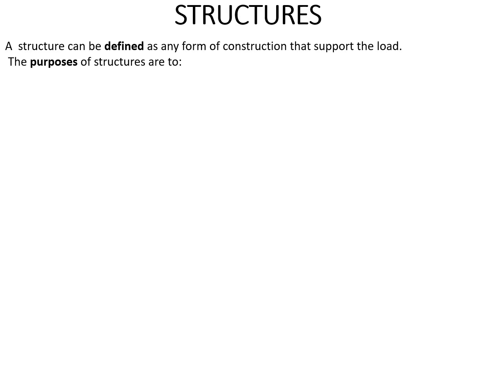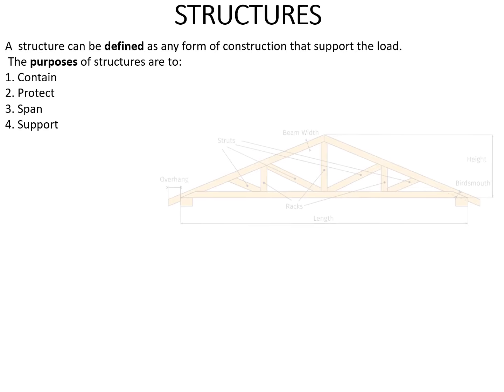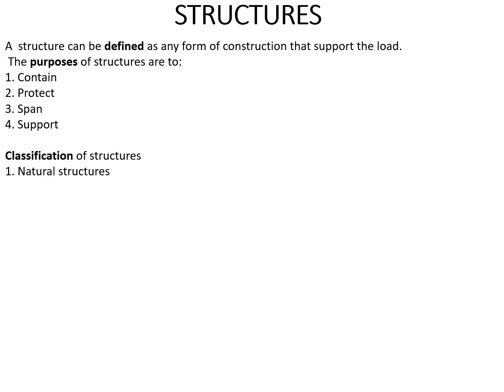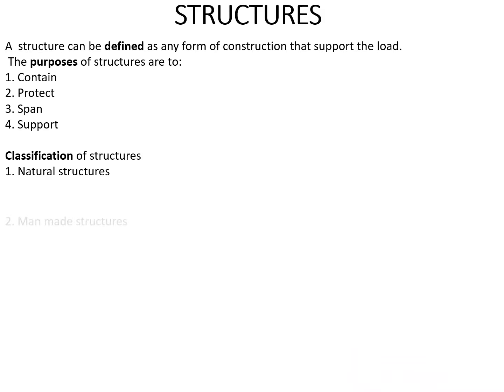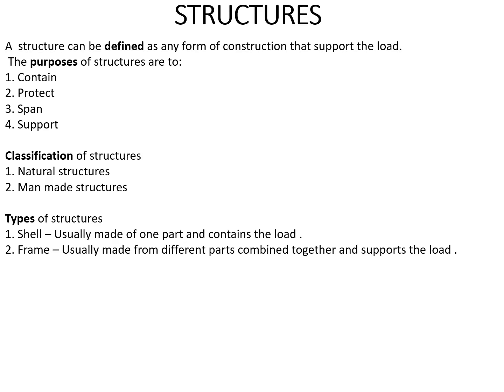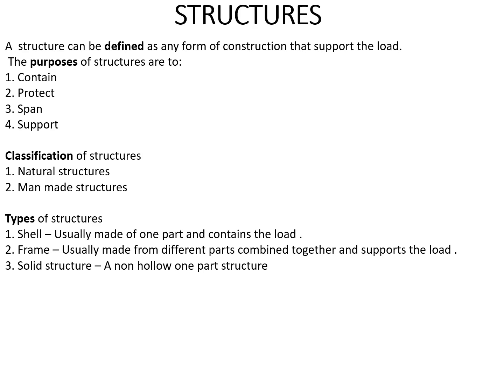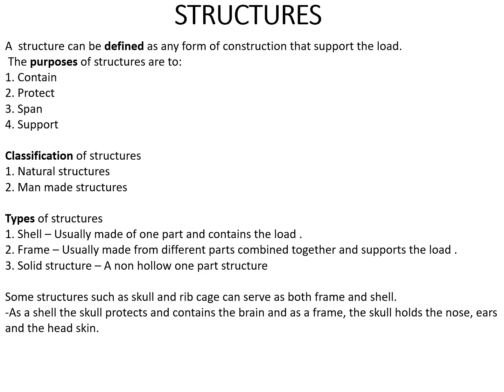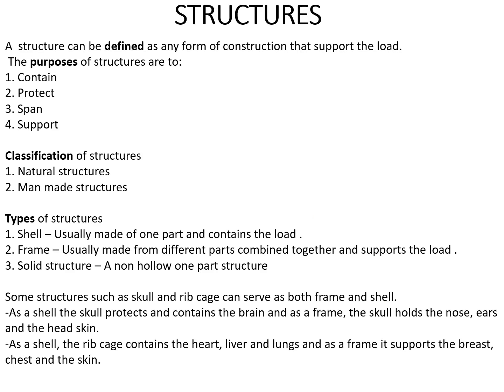Structures Grade 7 Lesson 1